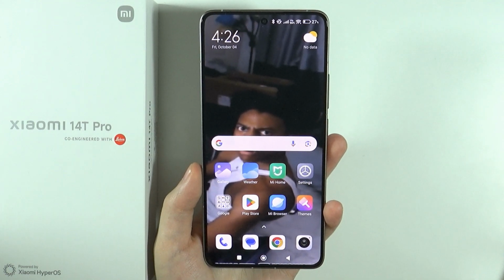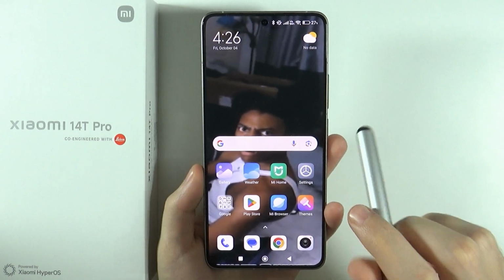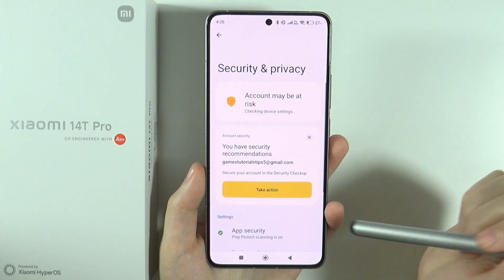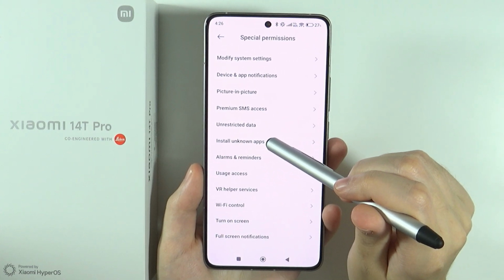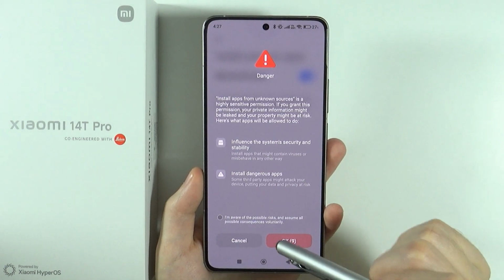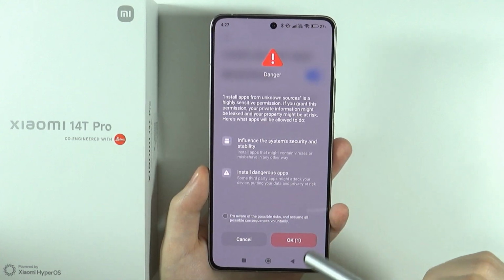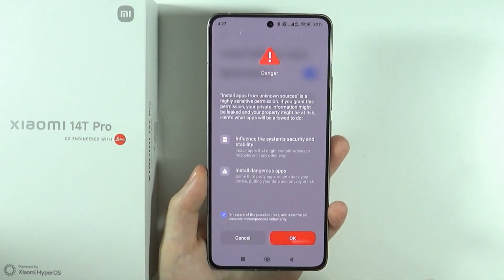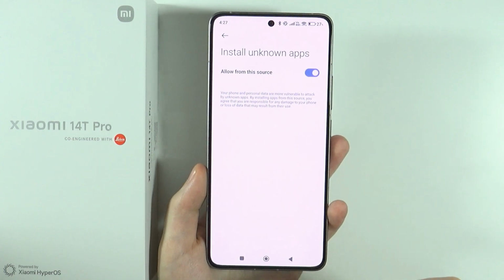Xiaomi 14T/14T Pro: How to Install Apps from Unknown Sources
In this video, we'll guide you on how to install apps from unknown sources on your Xiaomi 14T/14T Pro. Enabling this feature allows you to download and install apps that aren't available on the official app store. Follow along as we outline the easy steps to safely install apps from third-party sources!